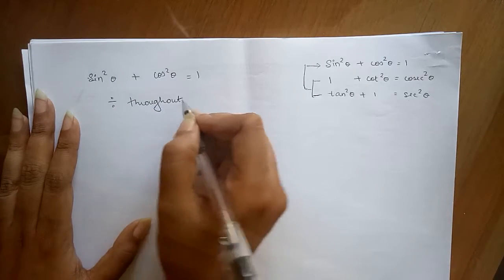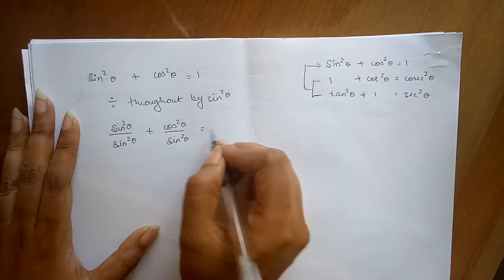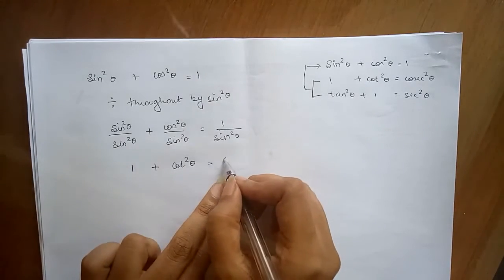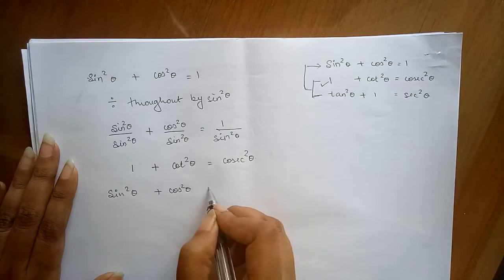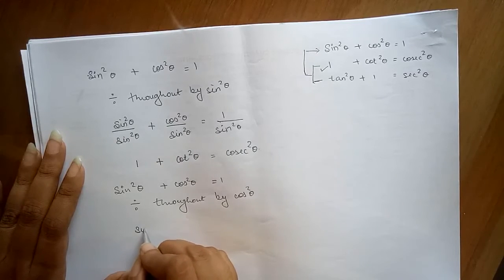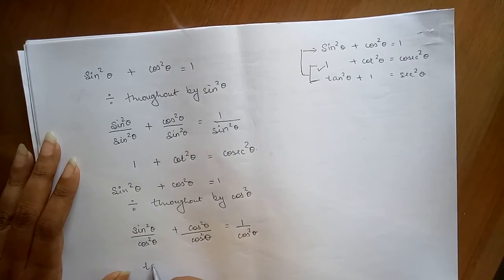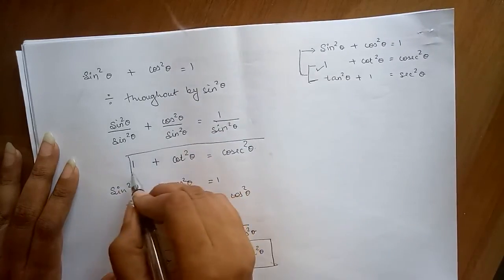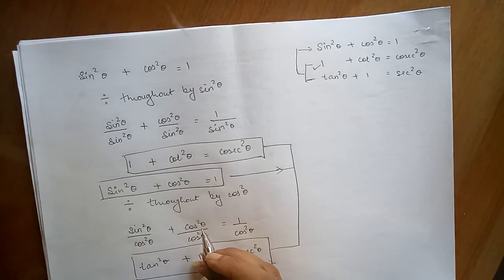After watching this video you will NEVER need to remember the Trigonometric identities EVER!!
Hello everyone, after watching this video you will not need to remember any of the Trigonometric identities formulas ever!